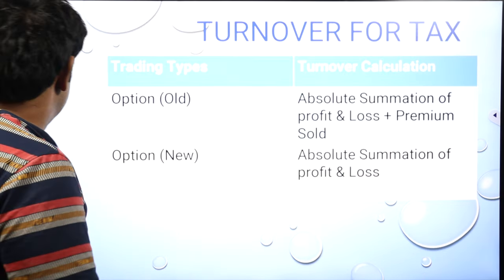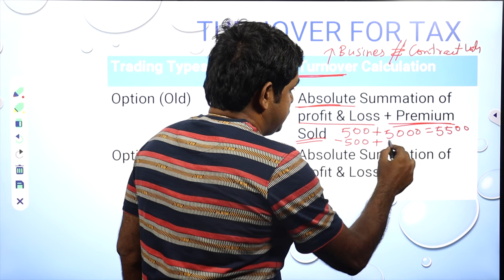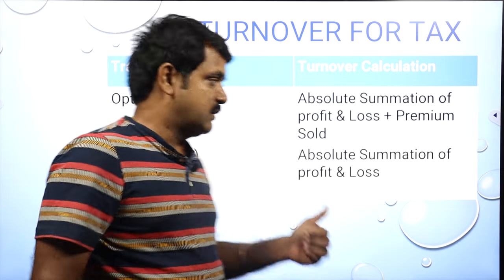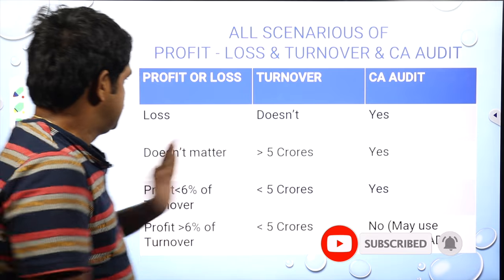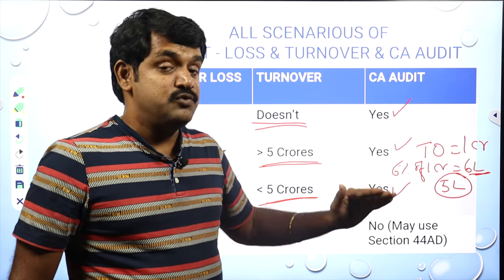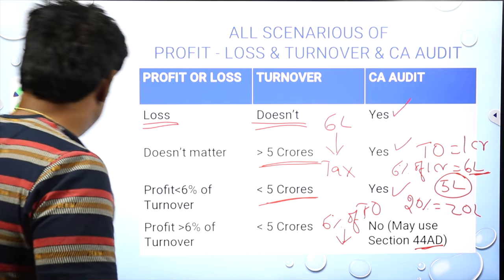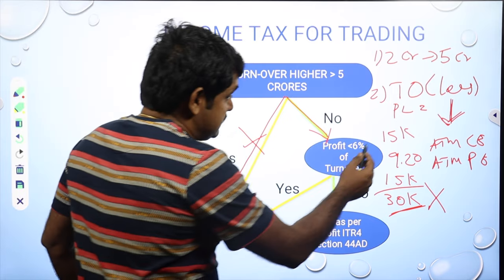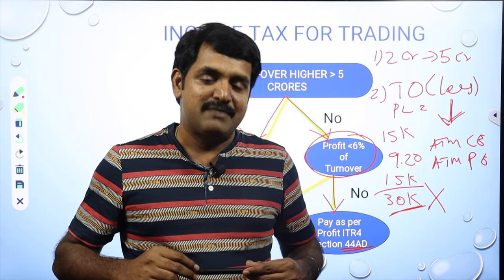Are you Retail Trader? New method to save tax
English
The video will explain

Information Reference :
ITJEGAN's In-Class Room Option Trading Workshop at all Metro Cities such as
CHENNAI / BANGALORE / MUMBAI / DELHI / HYDERABAD / KERALA / COIMBATORE

For more information and to reach us, use the below details.